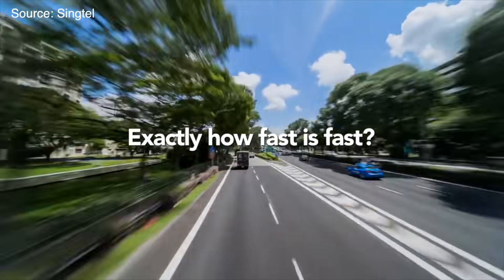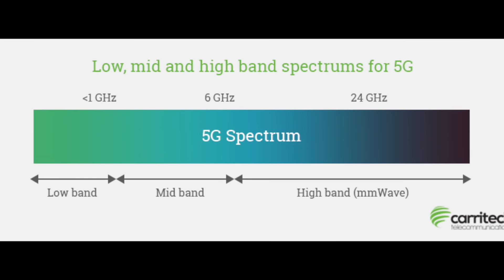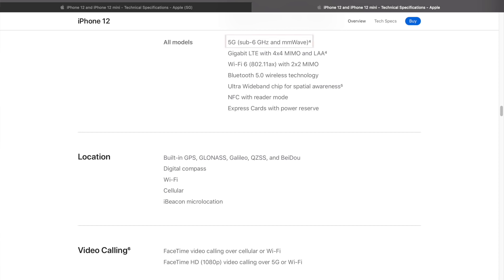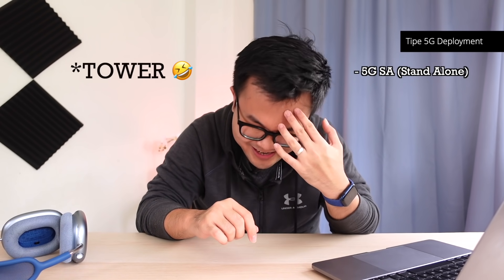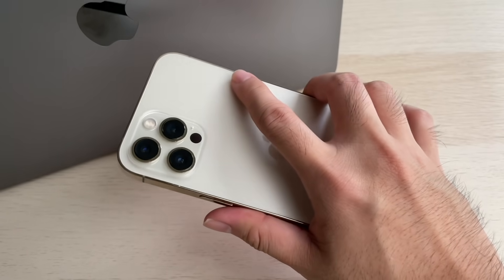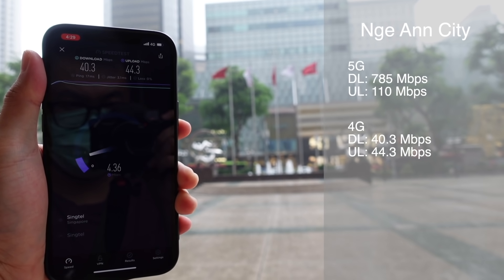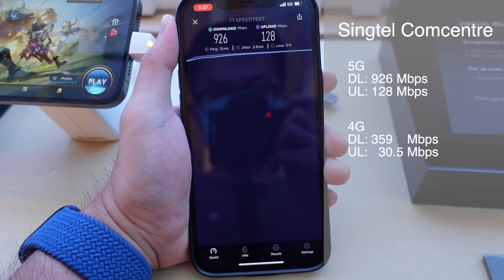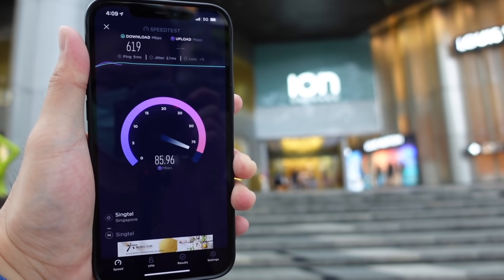NYOBAIN 5G SINGAPURA🇸🇬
SECEPAT APA 5G? Apa itu 5G? Tipe nya apa aja? Gimana perkembangan 5G di Indonesia? Di Singapore kayak gimana? Semua gue bahas semua disini.

SERIUS!! ini video dijamin bakal menambah pengetahuan kalian tentang 5G dan kalau dirasa bermanfaat jangan lupa tolong di share ya video ini keteman2 yang lain biar bisa menjangkau lebih banyak orang lagi.

Follow IG youtuber.cupu buat dapet bocoran2 next video nya!!

Mau beli barang dari luar negeri dan TERPERCAYA?
Ini rekomendasi gw, jastip SG-Indo resmi.

TIMESTAMP:
0:00 - Intro
0:28 - Kata Sambutan
0:57 - Apa itu 5G
2:20 - Tipe 5G
5:07 - 5G Singapore
5:54 - Speed Test
9:12 - Kesimpulan hasil test
9:59 - Indonesia Kapan?
11:12 - Part 2?